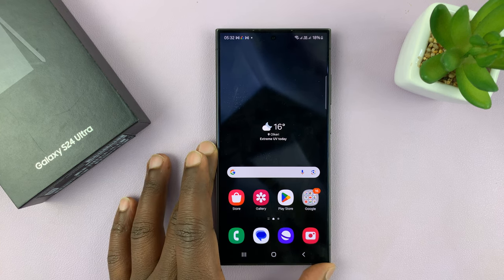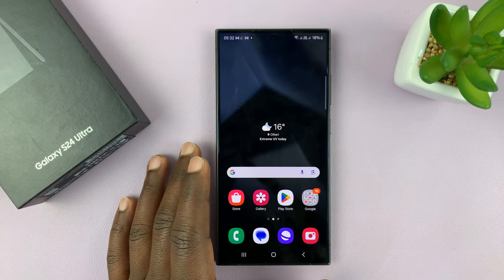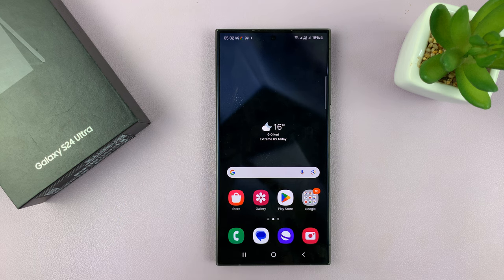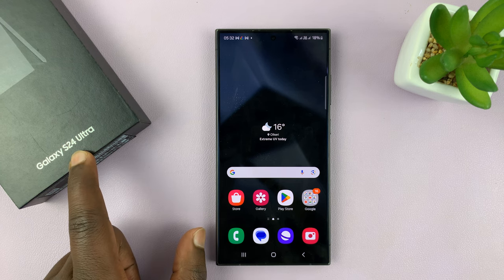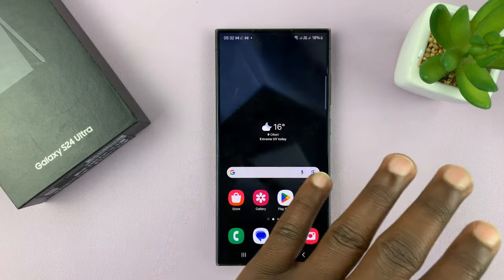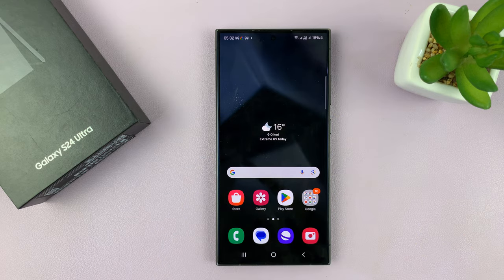Samsung Galaxy S24 / S24 Ultra: How To Turn Motion Photo (Live Photos) ON /OFF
Learn how to turn live photos On or Off on the Samsung Galaxy S24, S24+, and S24 Ultra.

The Samsung Galaxy S24 and S24 Ultra come equipped with an array of innovative features, one of which is Motion Photos, also known as Live Photos. This feature allows users to capture a brief video clip along with their photos, adding a dynamic element to their memories.

Whether you want to relive the excitement of a moment or capture the essence of a scene, Motion Photos can enhance your photography experience. In this tutorial, we'll explore how to easily turn Motion Photos on and off on your Samsung Galaxy S24 and S24 Ultra.

How To Turn ON Live Photos On Samsung Galaxy S24
Launch Camera
Find the Motion Photo Icon

How To Turn OFF Live Photos On Samsung Galaxy S24
Launch Camera

Samsung Galaxy A15:

Samsung Galaxy A05 (Unlocked):

Cell Phone Tripod Adapter